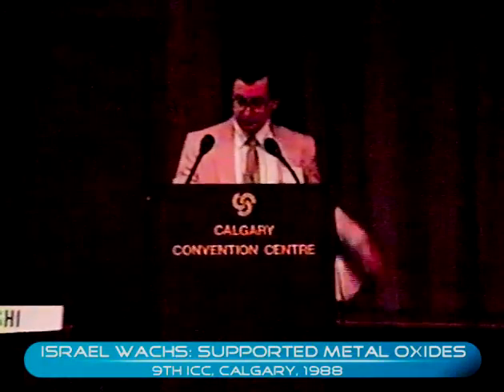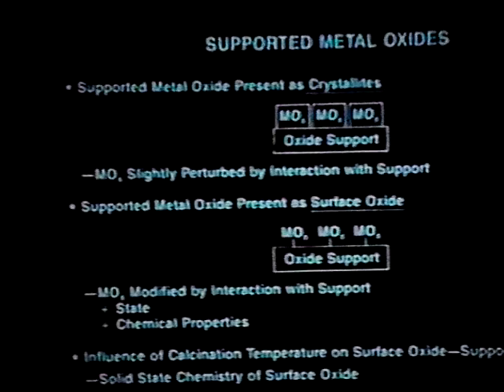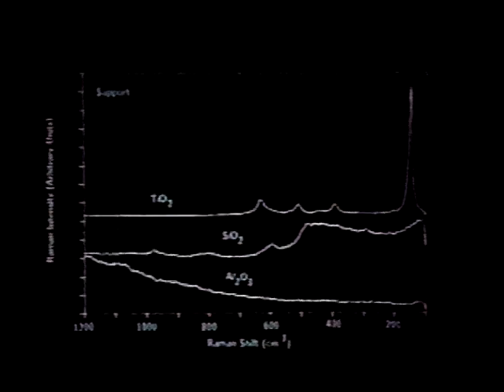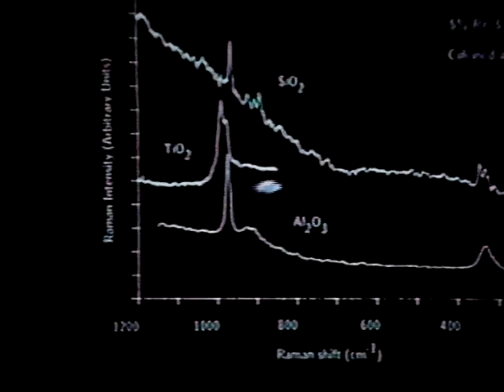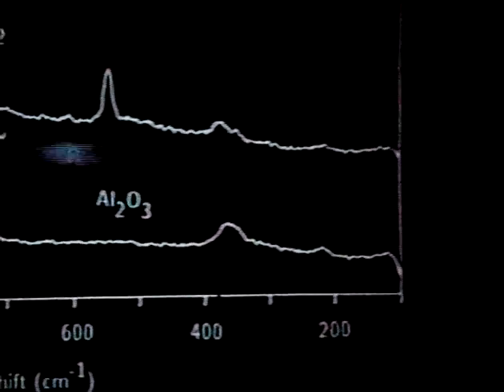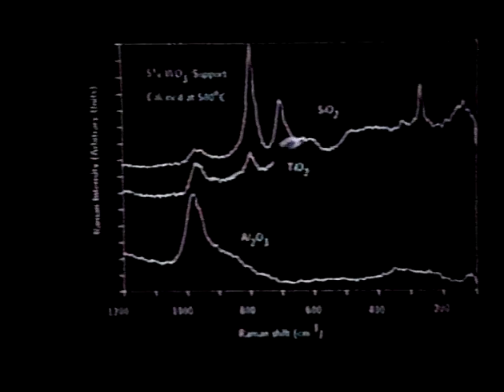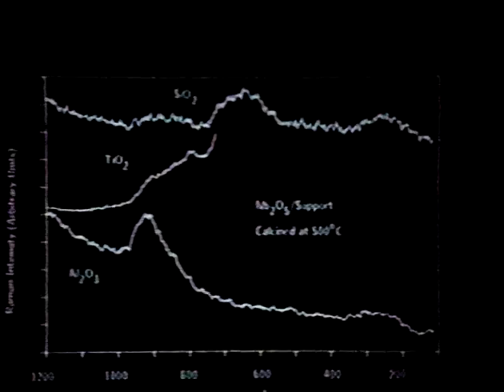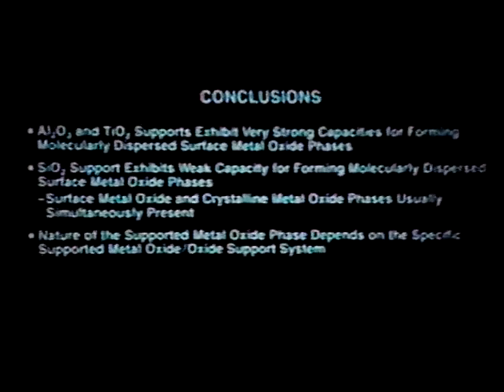Israel Wachs: supported metal oxides